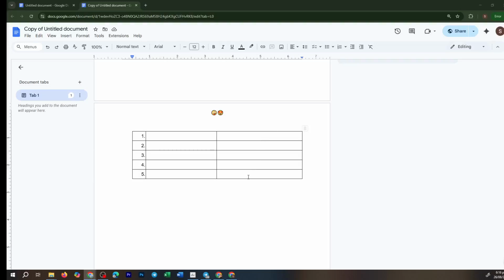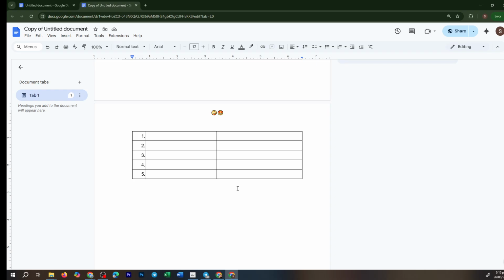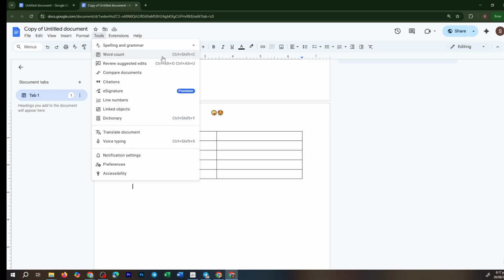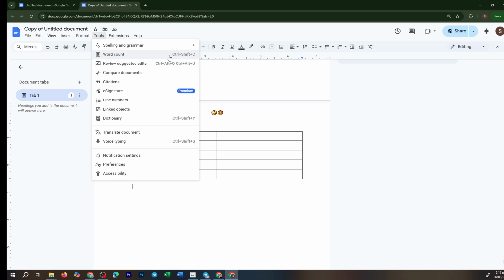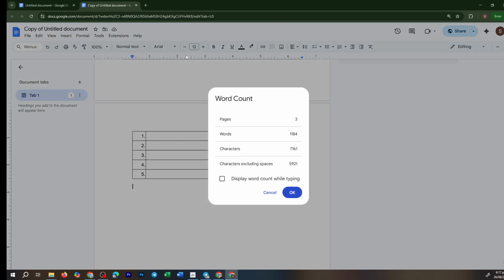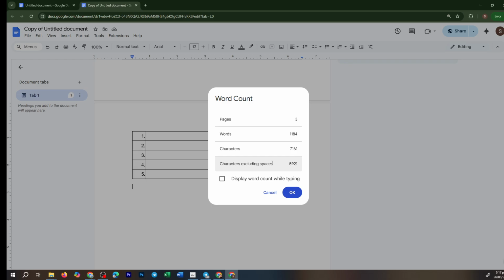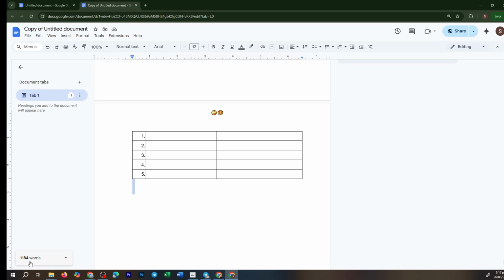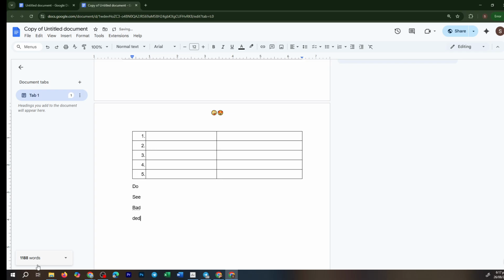How To See Your Word Count In Google Docs [2026 Version]